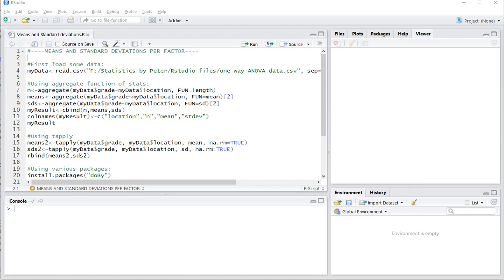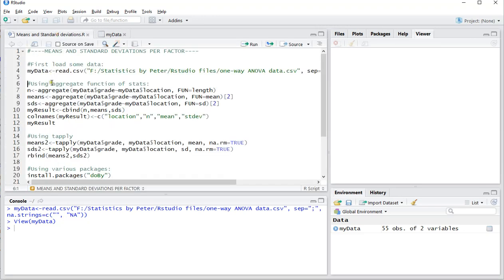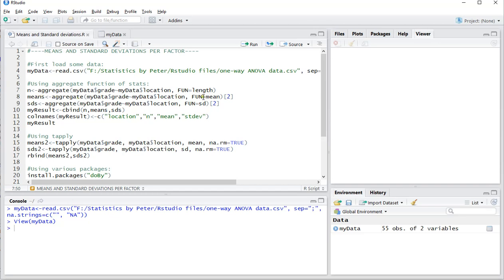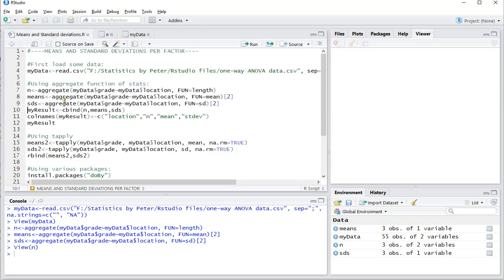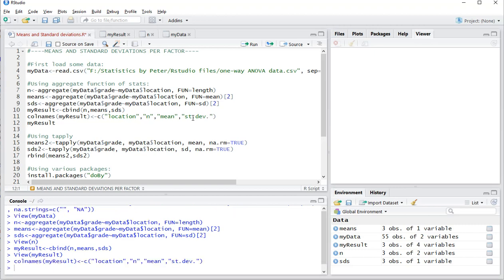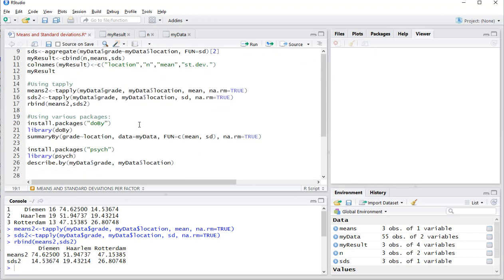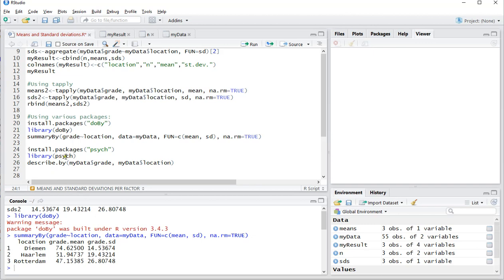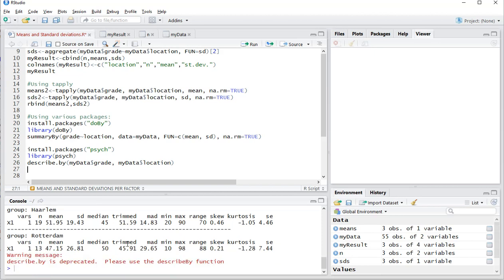R - Means and Standard Deviations per factor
Instructional video showing how to determine the mean, and standard deviation per factor (or group) in R (studio).